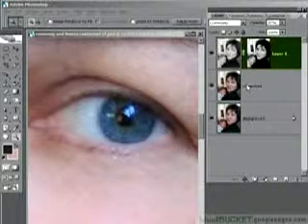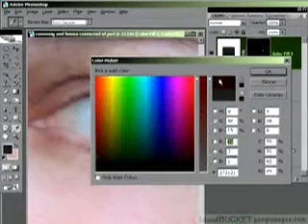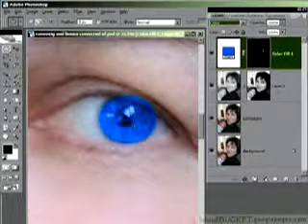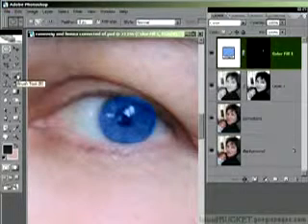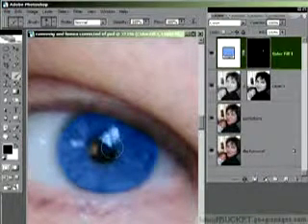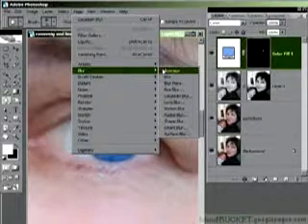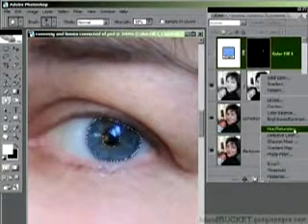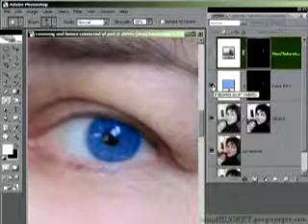Đổi màu mắt bằng Photoshop đổi màu bằng photoshop thuật photoshop thủ thuật màu mắt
Hướng dẫn với Photoshop